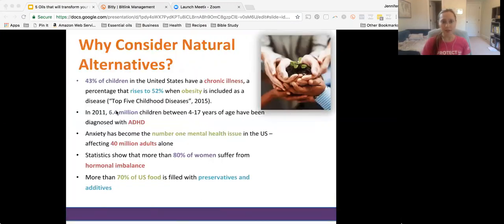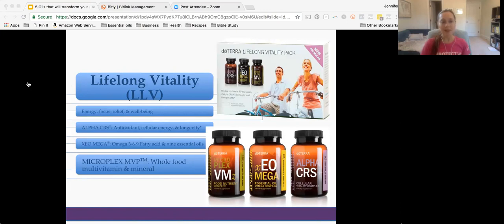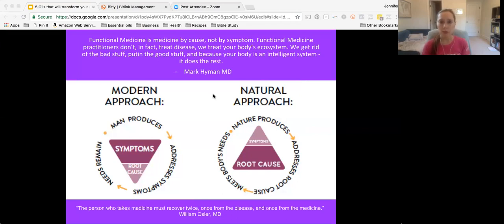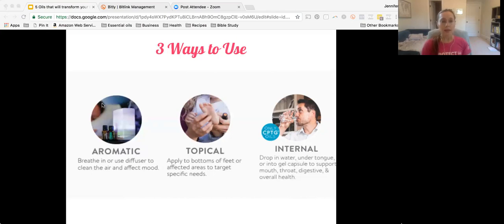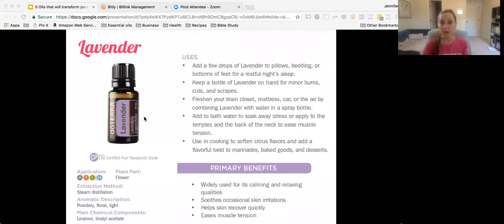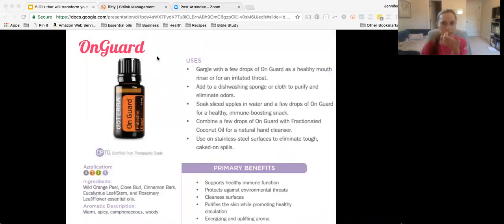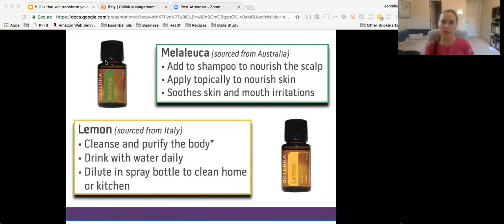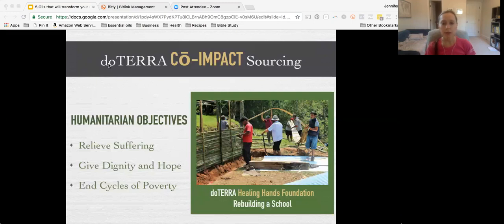Intro to Essential Oils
Discover how to use medicinal-grade essential oils to makeover your health, home, and life.

Click here to bring the best oils into your home at the best prices